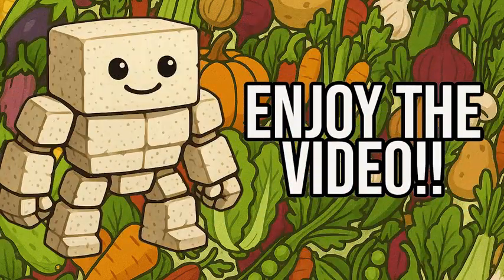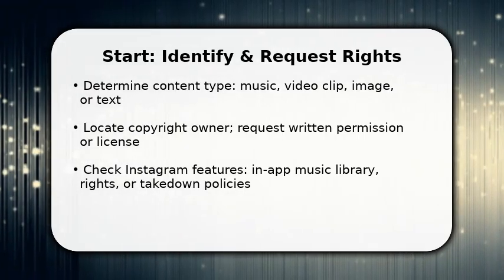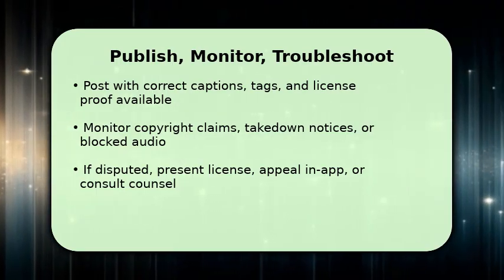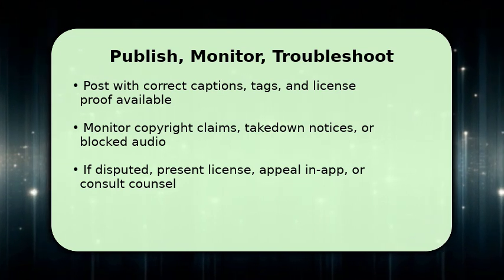How to Use Copyright Content on Instagram (full Guide)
Discover the ins and outs of using copyrighted content on Instagram with our comprehensive guide. Learn about legal considerations, tips for obtaining permissions, and how to enhance your posts while respecting intellectual property rights.